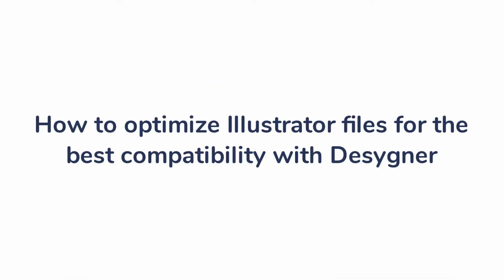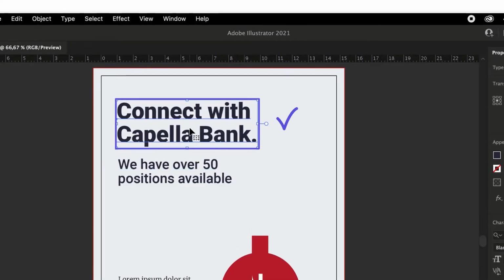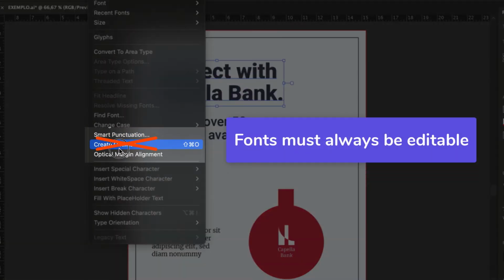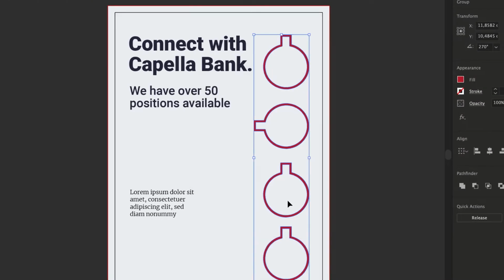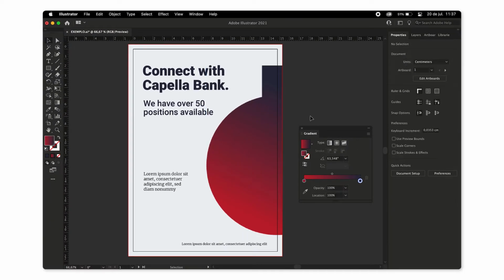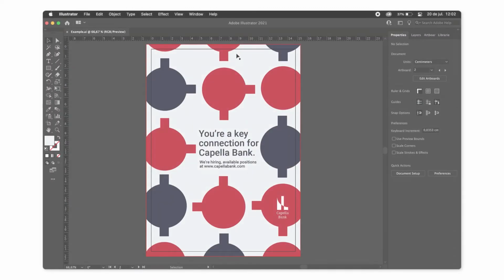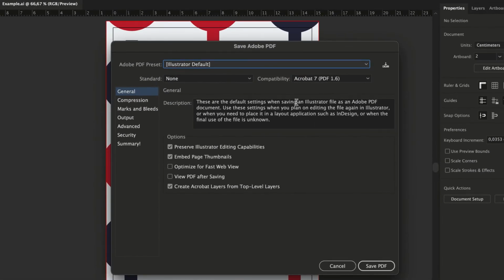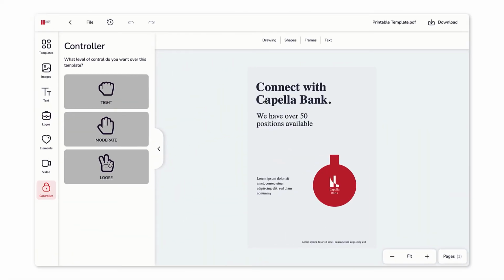Desygner Business - How to optimize Illustrator files for the best compatibility with Desygner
Desygner Business

What is Desygner?

Desygner is a powerful design tool. You can create almost anything from 0 or with ready-made templates to speed you up. So if you need to create social media posts, wedding invitations, or marketing materials, you need to use Desygner.

What can you do in Desygner?

🔹 Search, organize and use free royalty images.
🔹 Add text and choose from hundreds of free fonts
🔹 Add stickers, choose from thousands of icons and shapes.
🔹 Upload your own content: images, icons, fonts and logos.
🔹 Download with a transparent background, png and pdf.
🔹 Resize to other formats automatically.
🔹 Organize your pallet colors, logos, images, icons.